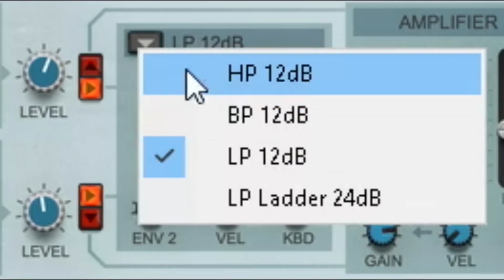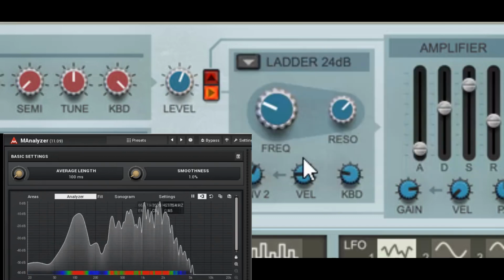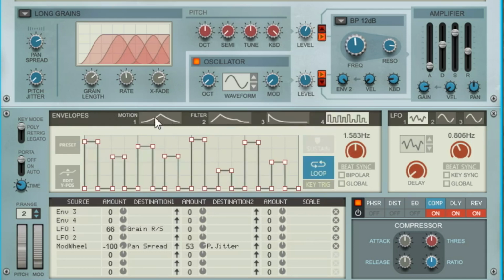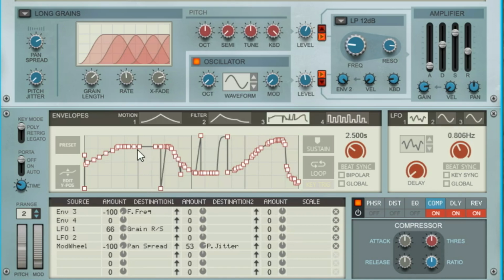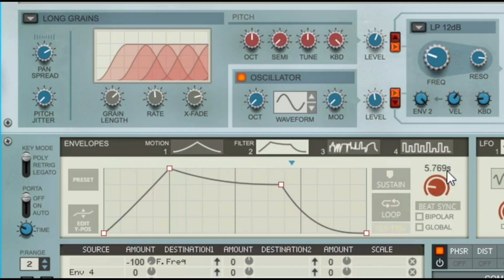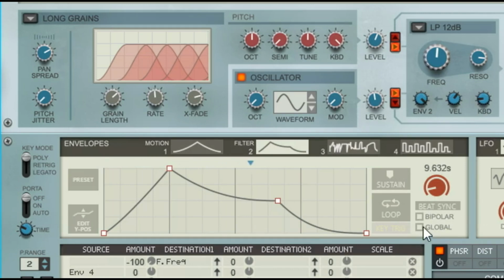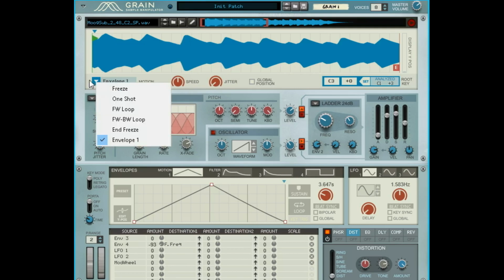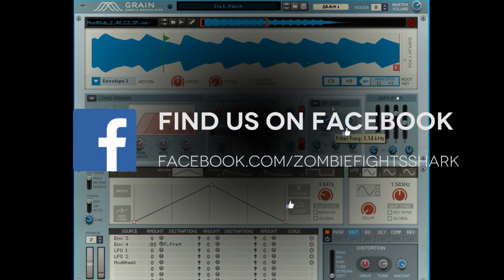Filters & Envelopes - Grain Sample Manipulator Complete Walkthrough, Ep. 2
Episode 2 of Reason Studios' Grain Sample Manipulator Complete Walkthrough covers the subjects of envelopes and filters.

Topics covered:
Filters: 02:04
Envelopes: 06:17
 - Envelope presets: 07:15
 - edit Y position: 08:25
 - sustain: 10:20
 - loop: 11:15
 - key trigger: 11:32
 - time knob & beat sync: 12:15
 - bipolar button and filter explanation: 12:35
 - global button: 15:15
 - beat sync revisit: 17:41
 - presets with beat sync: 18:41
 - envelope 1 controls motion of sample playback: 19:20

The Grain walkthrough episodes all build on the previous episodes. The episodes are:
1: Overview and Basics
2: Filter & Envelopes
3. LFO's
4: Modulation Matrix
5: The Sample Section
6: The Playback Algorithm
7: Summary and building a patch

The spectrum analyzer featured in this video is available for free from Melda Audio